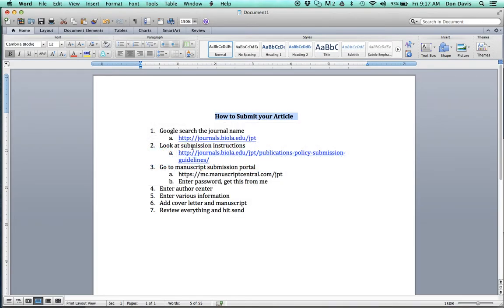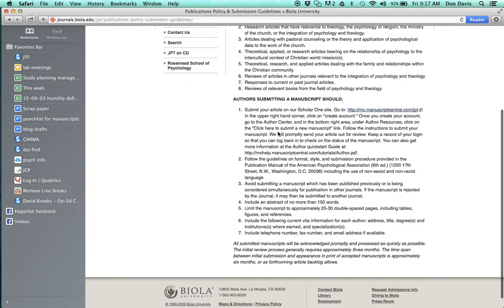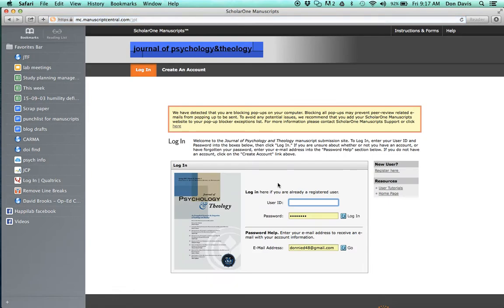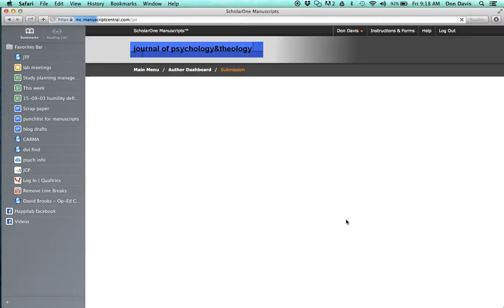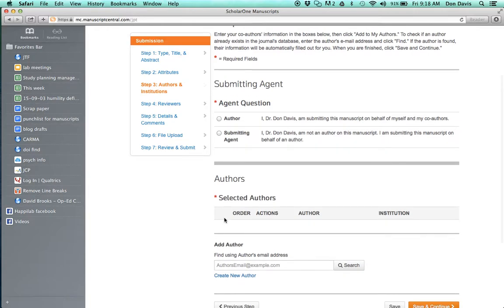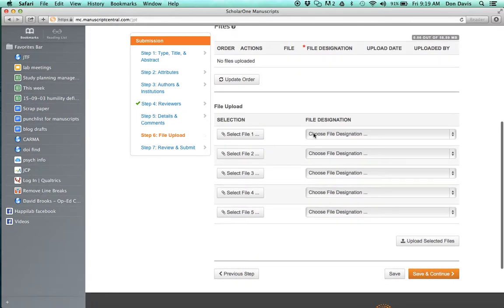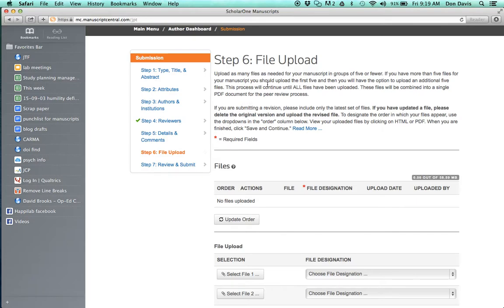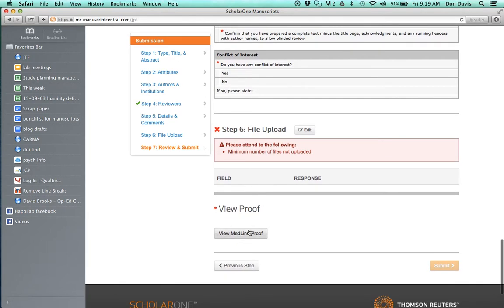24 submitting a manuscript through an online portal